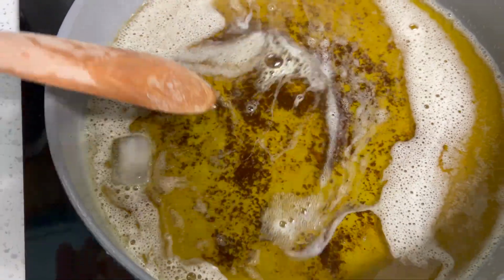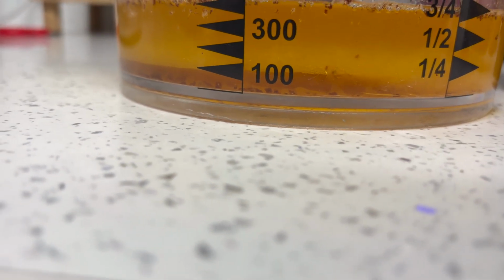An overly scientific baking video: Alvin Zhou's 150 hour chocolate cake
This video is a little bit different as it is to mark over a year of me making videos on this channel. Of course, on anniversaries like this, it is traditional (at least where I am from) to celebrate with cake, but I did not make any old cake, I made @AlvinKZhou's infamous chocolate cake using the recipe penned by @DavidSeymourOfficial, so credit is due to both creators for their respective roles.

I usually make science videos, and of course this will be no exception, so I will also be delving into the science behind baking and why the specific steps involved in this recipe make this cake (spoiler) so so good. In the future, just as an aside, my content will be more like this, with a few exceptions of course, and I will be using more primary sources than I used to.